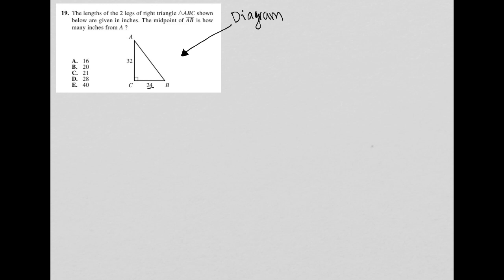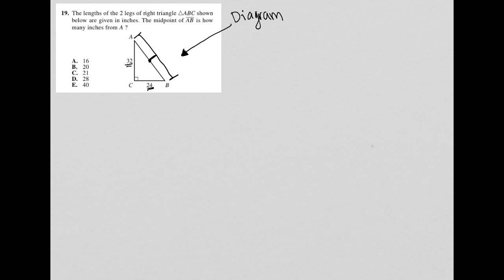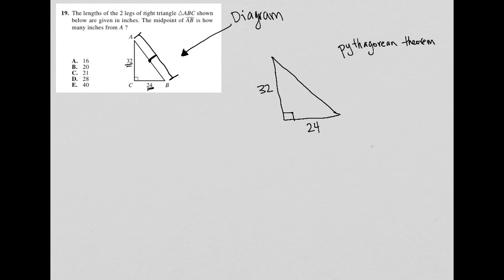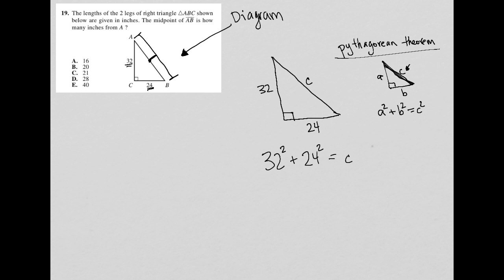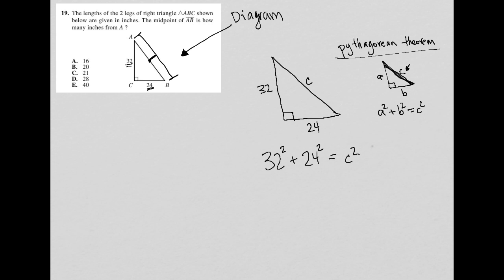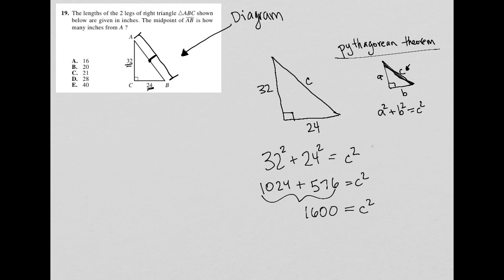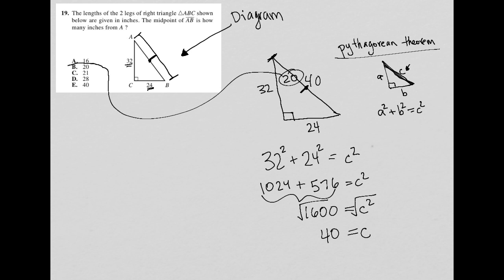The lengths of the 2 legs of right triangle ABC shown below are given in inches. The midpoint of...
2018/19 Official ACT question 19:

The lengths of the 2 legs of right triangle ABC shown below are given in inches.  The midpoint of AB is how many inches from A ?